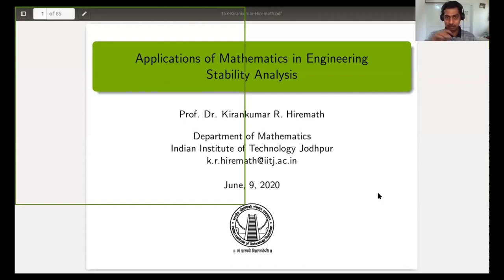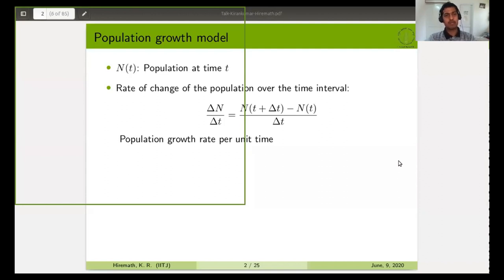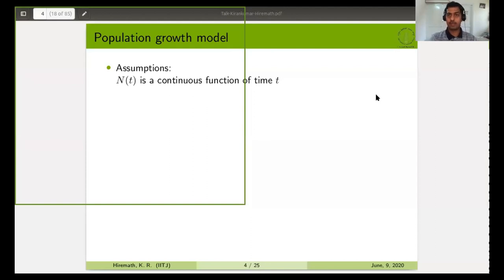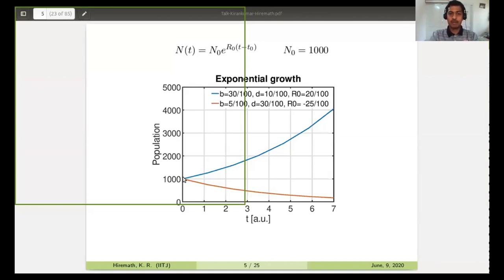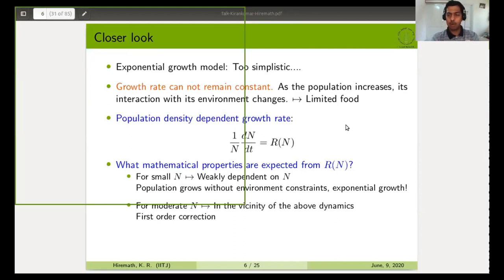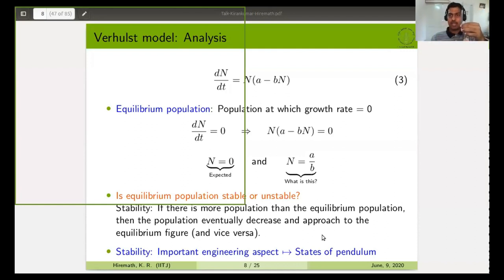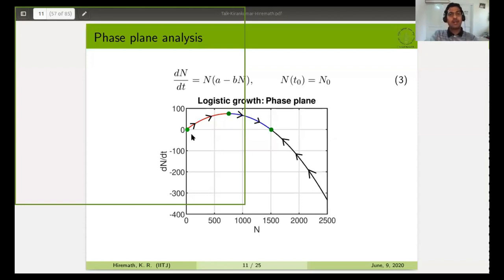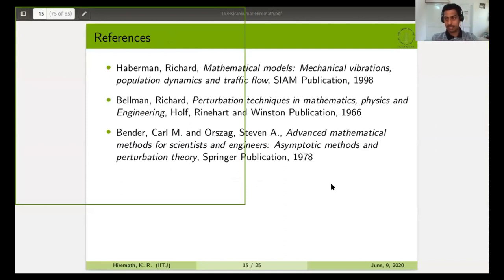Webinar on "Application of Mathematics in Engineering" by Prof. (Dr.) Kiran Kumar R. Hiremath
Department of Applied Sciences, Jodhpur Institute of Engineering & Technology, has organized a National level Webinar for Faculties, Researchers, and Students on topic "Application of Mathematics in Engineering"

Watxh the recorded session from the expert himself, Professor (Dr.) Kiran Kumar R. Hiremath, Associate Professor, Indian Institute of Technology, Jodhpur. Professor (Dr.) Kiran Kumar has Expertise in Applied Mathematics, Mathematical Physics, Differential Equations, Scientific Computation, Numerical analysis.